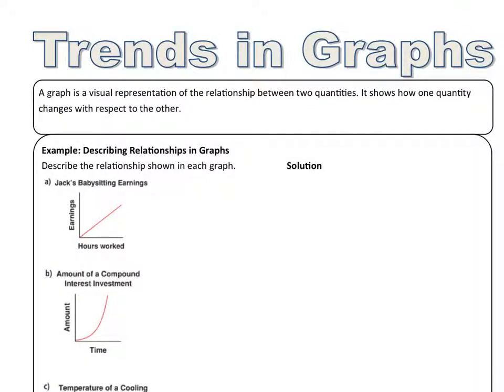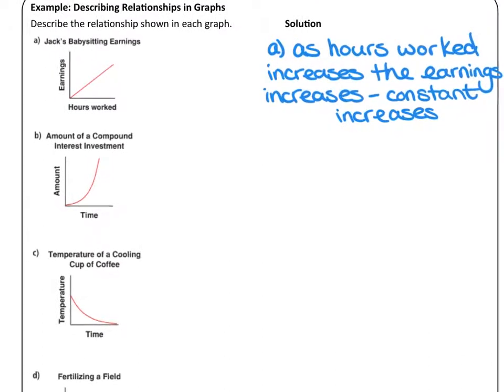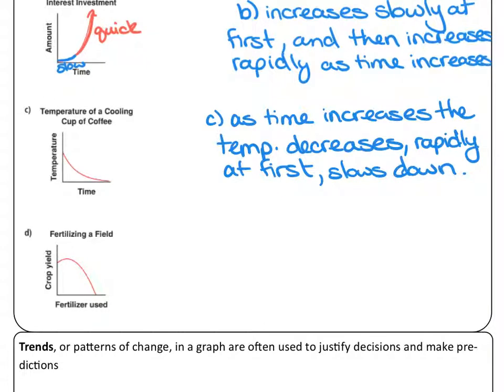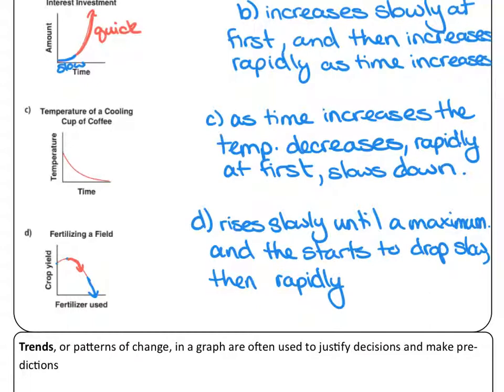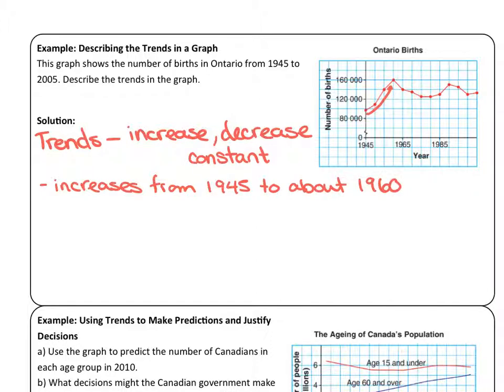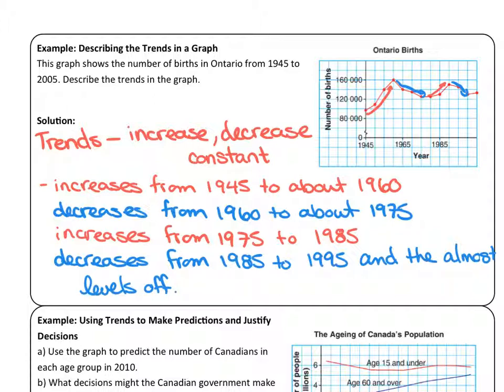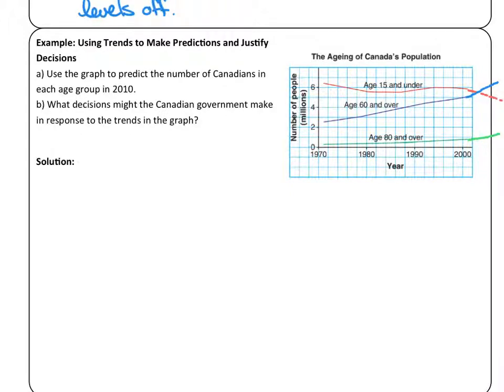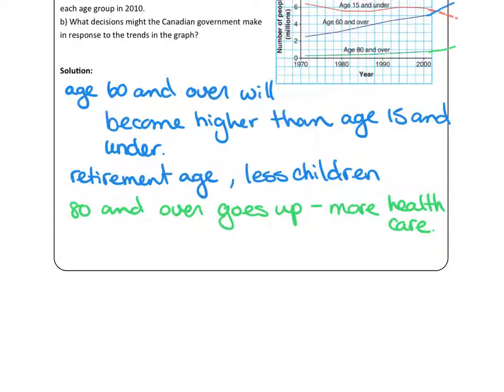Trends In Graphs